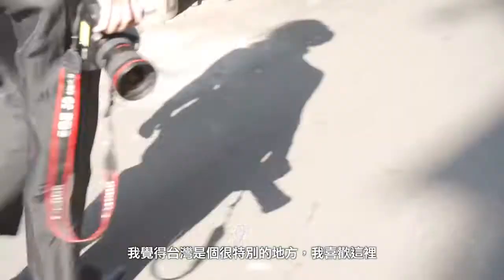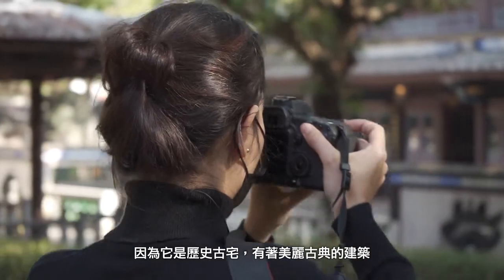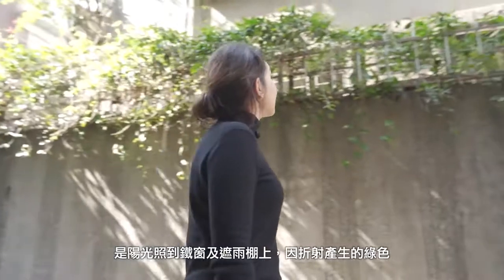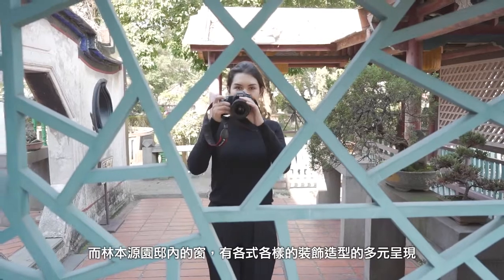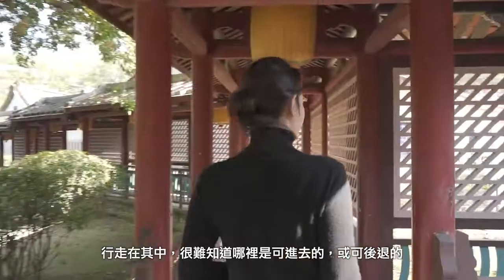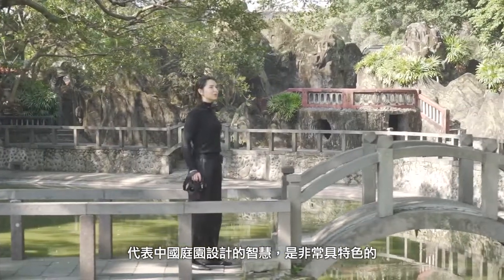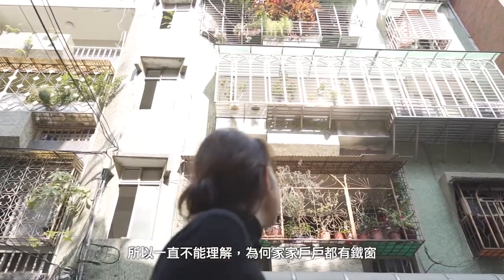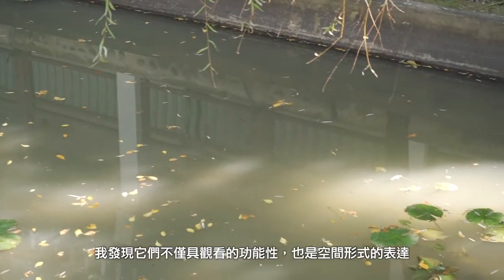天地俯中 | 感動牛 枋橋特展【藝術家】Maria Lezhnina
府中影像閱讀
Something about Fuzhong

影像書
府中古城區新舊建築並存，讓人們有機會看見百年來人與建築的關係，及人在建築空間中的生活樣貌。藝術家Maria Lezhnina以旅人的視角，觀察林本源園邸及府中巷弄的景觀，以傳統庭園的漏窗對照當代住宅的鐵窗，透過影像採集與攝影創作，進行一種關於窗景的文化研究。

金工裝置
從傳統歷史觀點出發，Maria Lezhnina以幾何極簡設計，詮釋府中古城區的窗景意象，尋找與發現它的當代性。

Maria Lezhnina
俄羅斯建築師、視覺藝術家。擅於運用跨領域觀點進行文化研究，並由在地景觀與空間觀察中，發展出獨特的視覺美學。曾於瑞士、義大利、台灣等地進行建築設計專案，現居台灣，從事攝影、書籍，及視覺媒體領域創作。

天地俯中 | 感動牛 枋橋特展
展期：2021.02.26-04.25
地點：府中15 三樓特展室 (新北市板橋區府中路15號)

2021年時序牛年，新北市政府文化局與學學文化創意基金會共同合作，策劃藝術家及板橋孩子之「感動牛」系列彩繪作品聯展，期盼新的一年牛轉乾坤、犇向新機，並帶領大眾以枋橋古城的歷史文化為起點，由在地人、旅人的不同視角，呈現古城區二百年來多元兼容的文化底蘊及生活記憶，激發人們對於府中在地文化地景的感知與感動，看見俯拾即是的府中色彩之美。